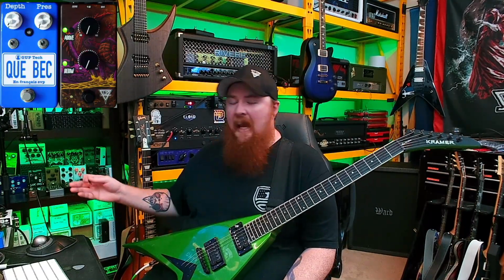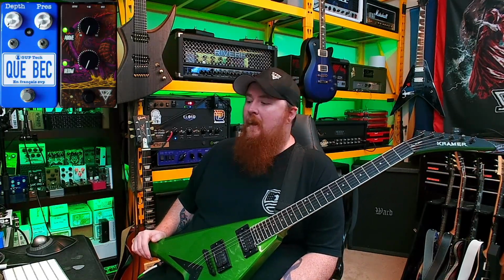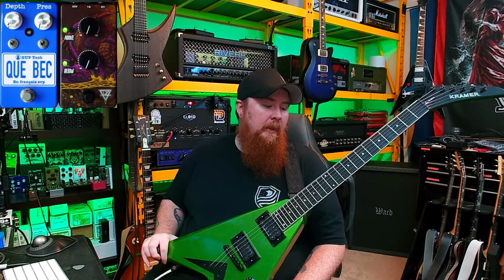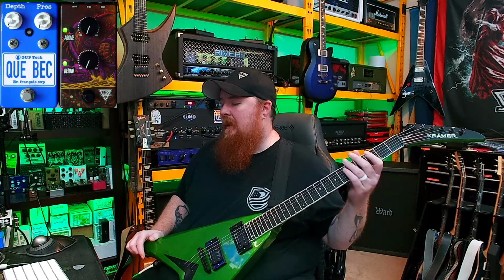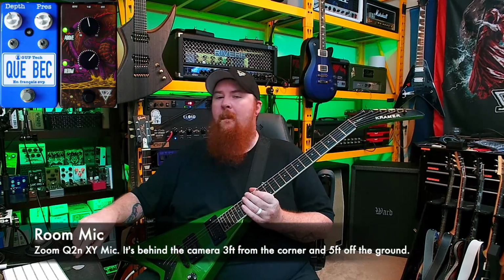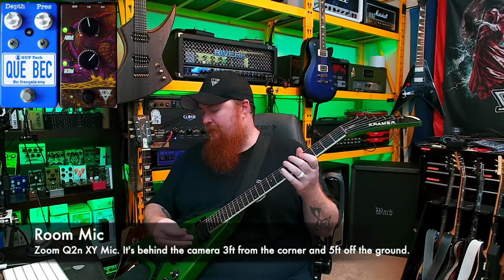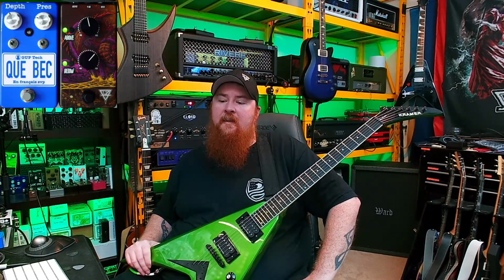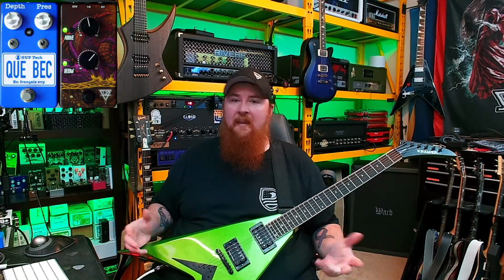GupTech vs ThisHeavyEarth (Sound Check)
In this episode we take a look at two incredible Presence and Resonance pedals!